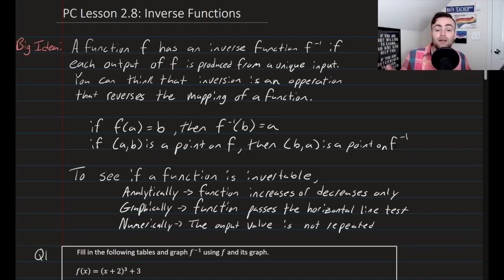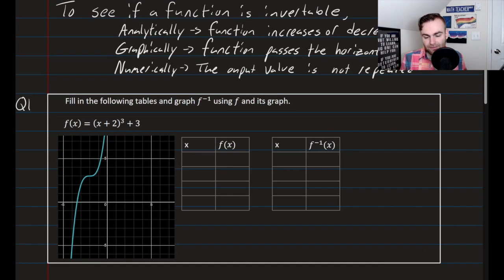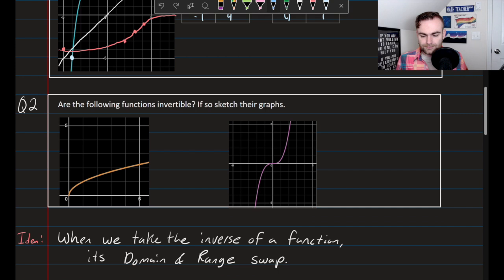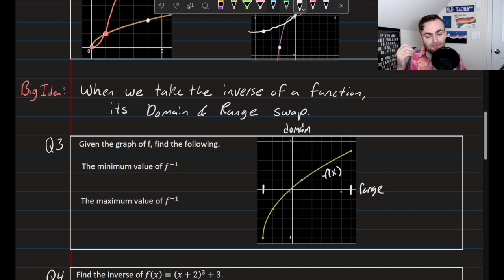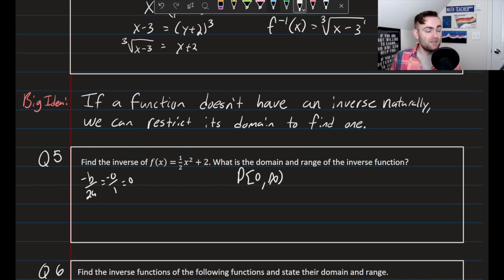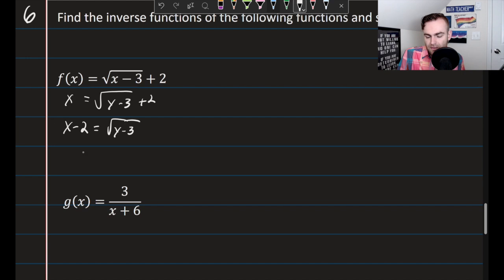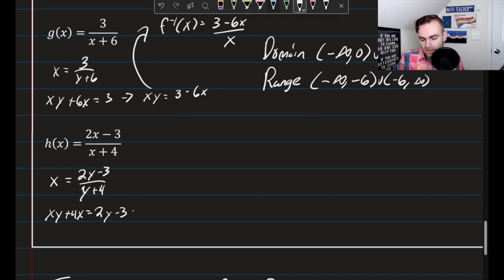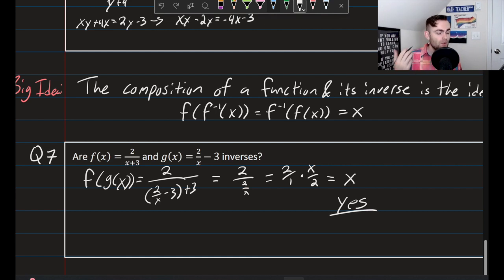Precalculus 2.8: Inverse Functions